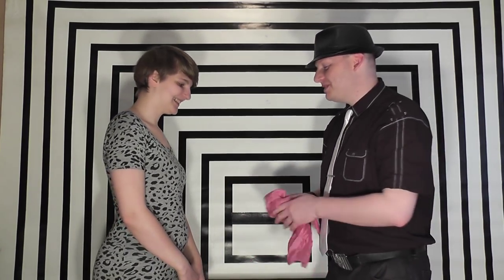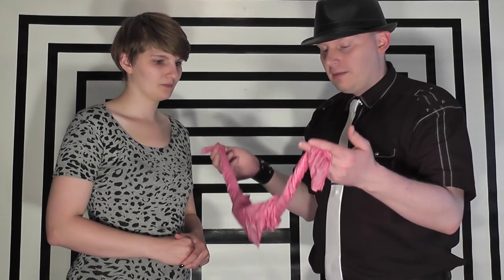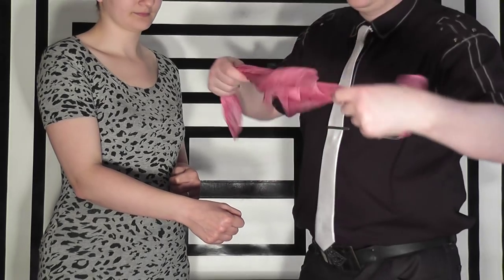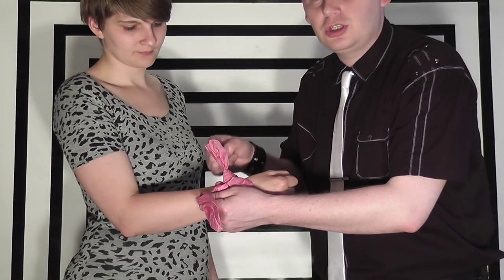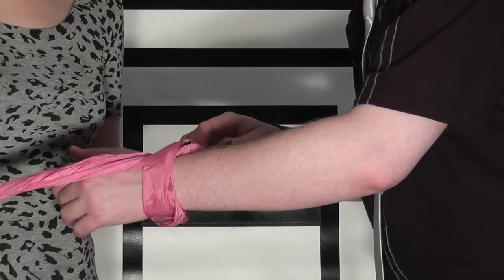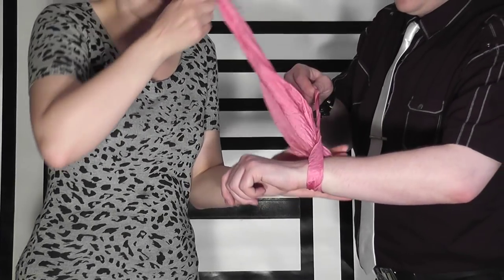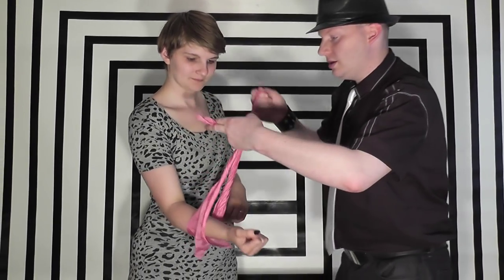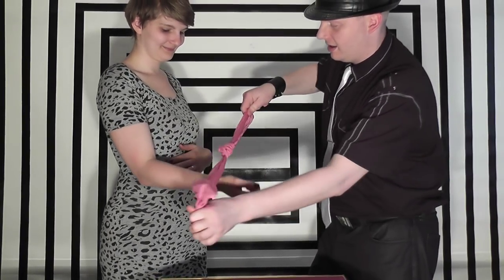Magic School #31 - Pull a handkerchief through a friends arm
In this episode, you wrap a handkerchief around a spectators wrist and are able to pull it through their arm, without damaging either the handkerchief or the spectator.